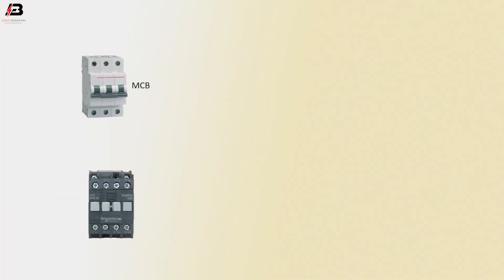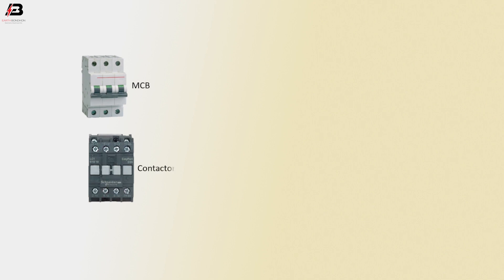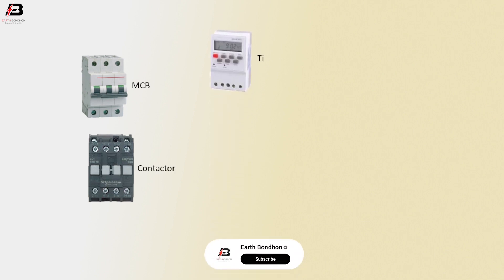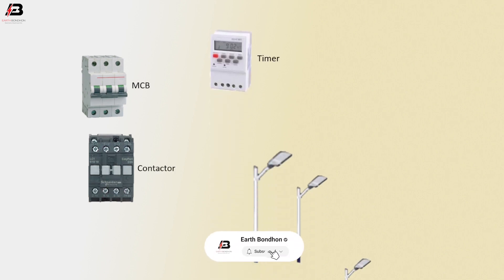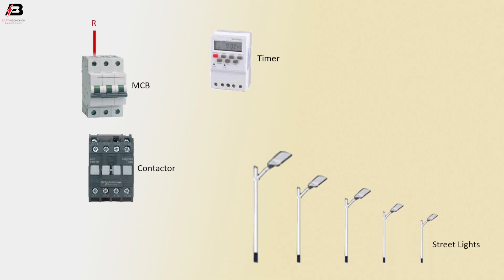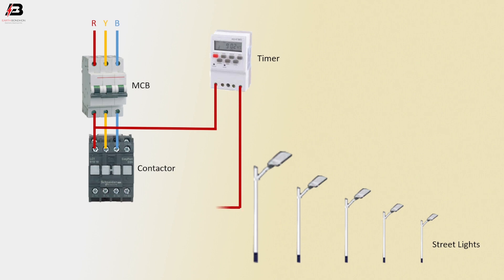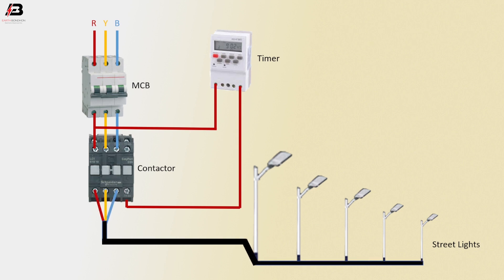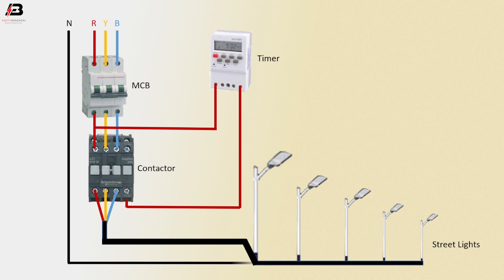How To Make Time Switch To Control Street Lights | street light timer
This video shows Time Switch To Control Street Lights. electrical outlet and connect your light. the power cord from a lamp or other light fixture into an outlet on the timer and turn the light's power switch on so the timer will turn it on.